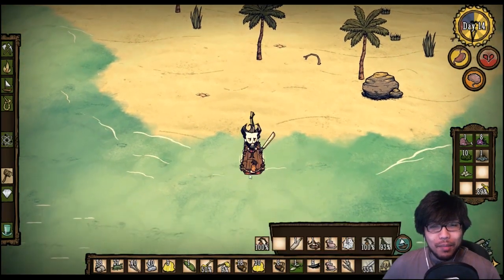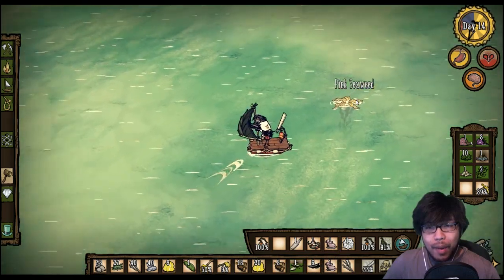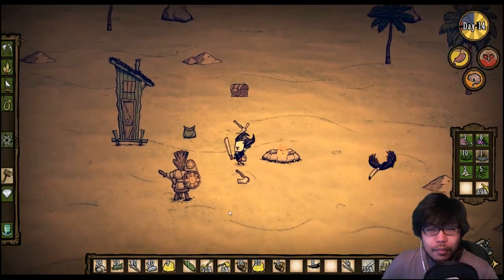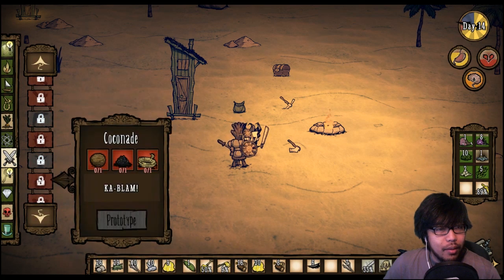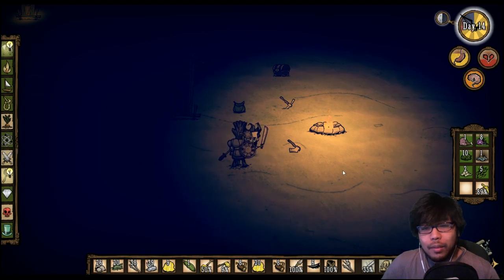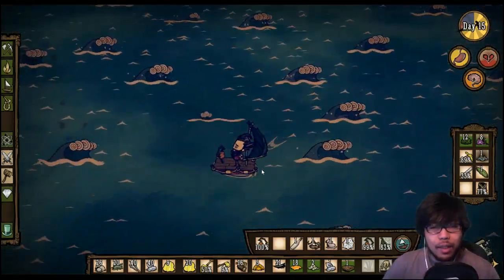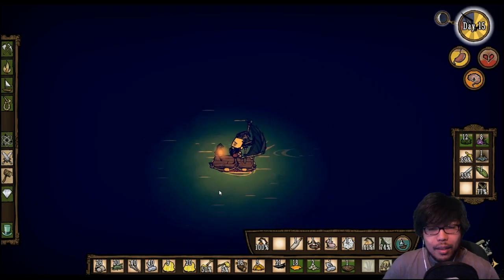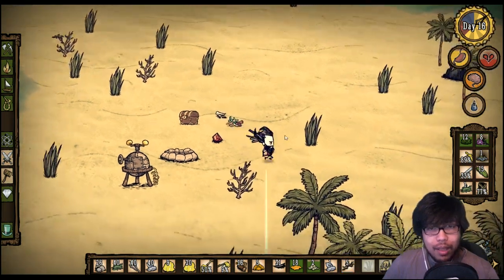MIDNIGHT SAILING!! | Don't Starve: Shipwrecked | Part 12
OPEN YOUR EYES, WILSON!

** Don't Starve: Shipwrecked is currently still in development, with plenty of features still to be added. There are some key features that we'd like to release (e.g. more characters, base game integration) before we officially exit Early Access. **

Klei Entertainment has partnered with our friends at CAPY, creators of Superbrothers: Sword and Sworcery, Super Time Force and Below; to bring fans of Don’t Starve the latest single-player expansion: Don’t Starve: Shipwrecked!

In Don't Starve: Shipwrecked, Wilson finds himself stranded in a tropical archipelago. He must learn to survive all over again in this new environment filled with new biomes, seasons, and creatures.

Don’t let the tropical breeze lull you into a false sense of security - the world might be different, but it is still equal parts unforgiving and uncompromising. You will quickly find these islands are full to the brim with things that want to kill you.
Key Features
Navigate the Open Ocean: Craft a boat and set sail for adventure!
Explore an Entirely New World: The entire world is different. Explore new biomes filled with new resources. Scavenge for new sources of food. Run for your life from a host of new creatures.
Brave New Seasons: A set of tropically inspired seasons will try their hardest to kill you.
Craft New Recipes: Build an array of new gadgets to help yourself survive these harsh islands.